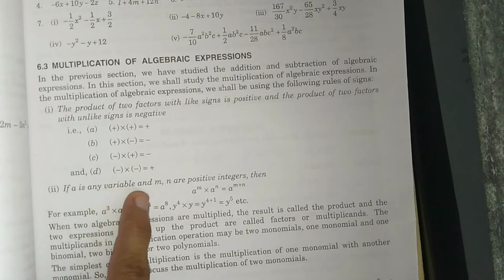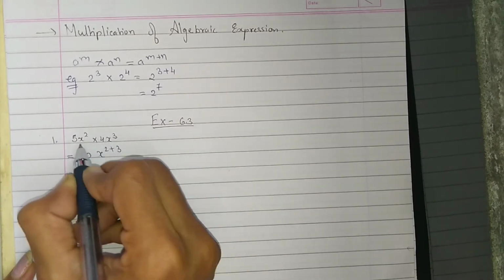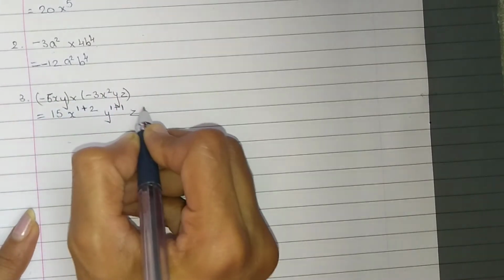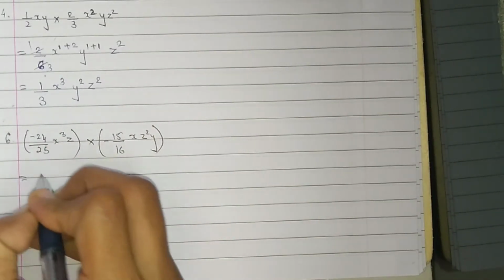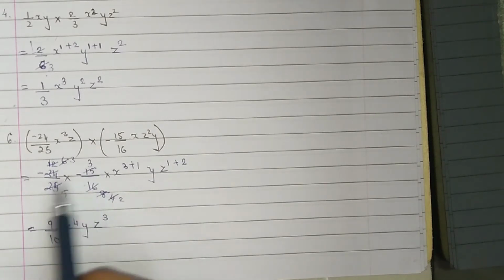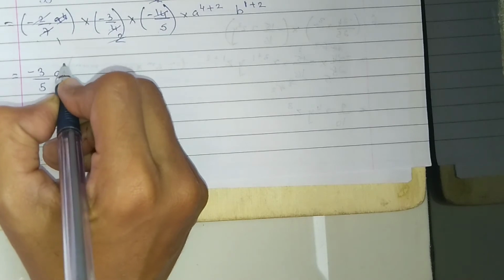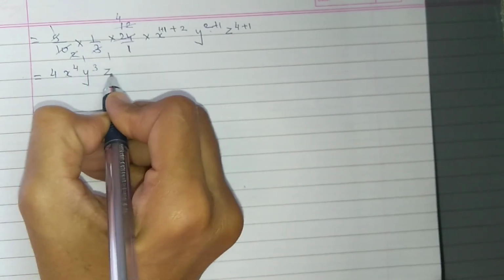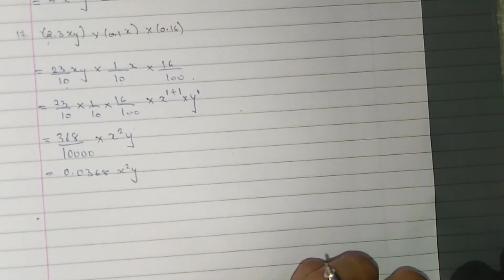maths RD Sharma class8 chp 6 algebraic expression and identities ex- 6.3 Q1 to Q17